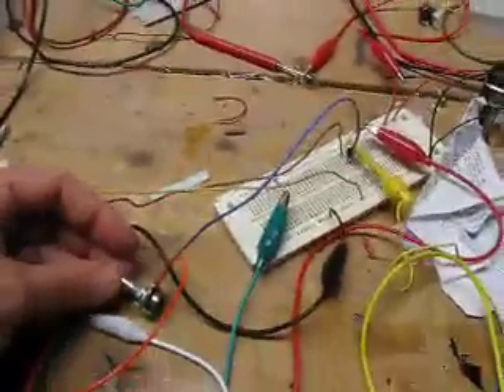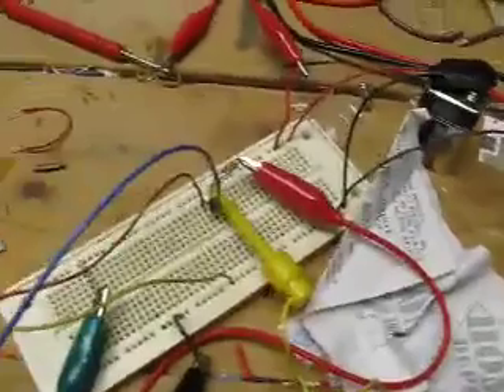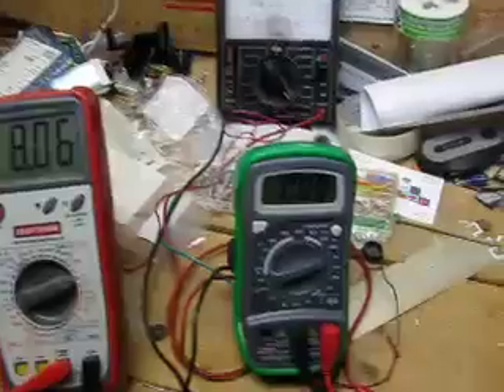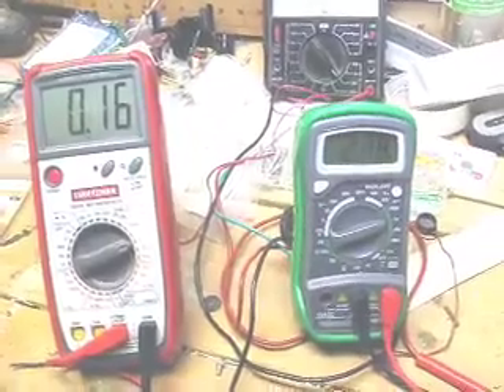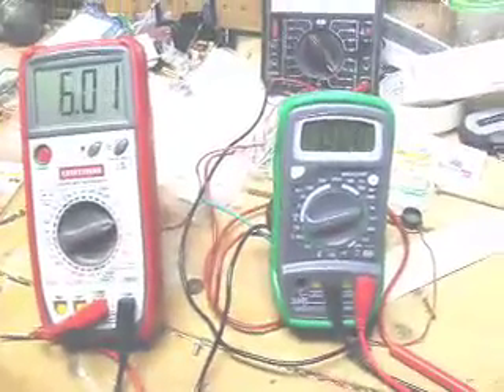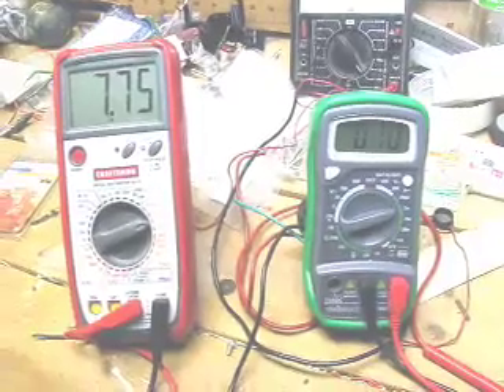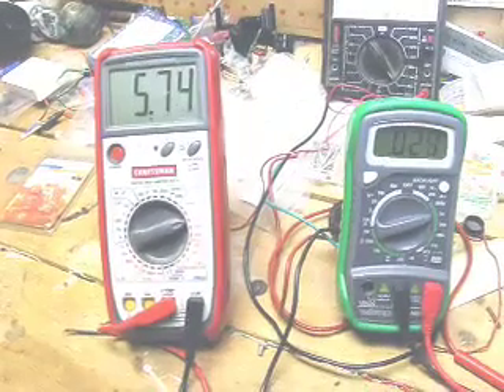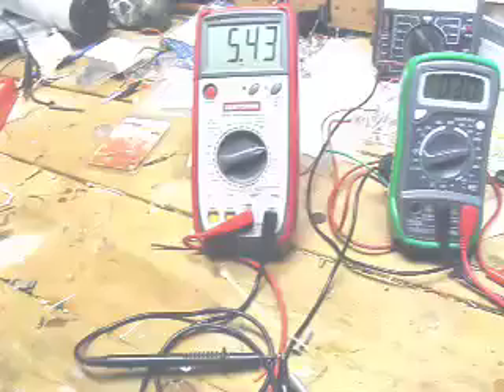Transistor Demonstration 3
A demonstration of transistor behavior, for Sequence 15 (sequence15.blogspo.com)